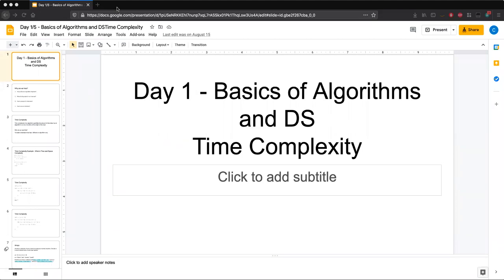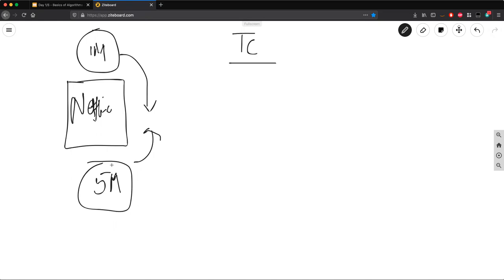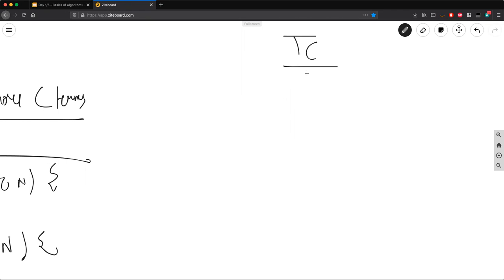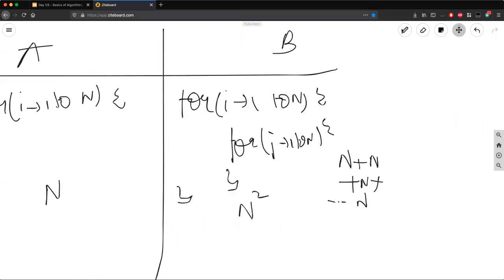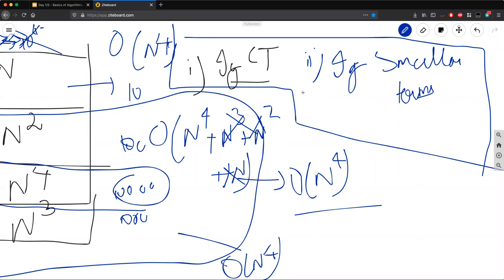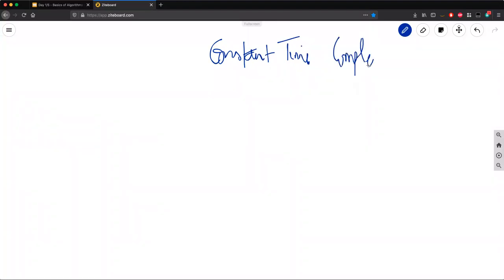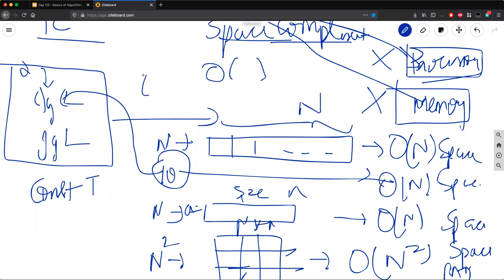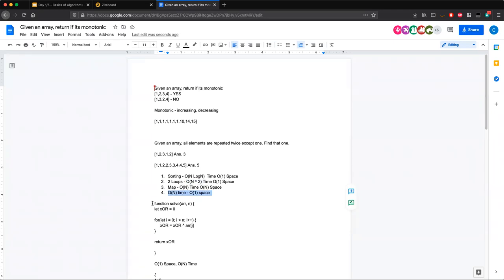60th day 31-aug-2021